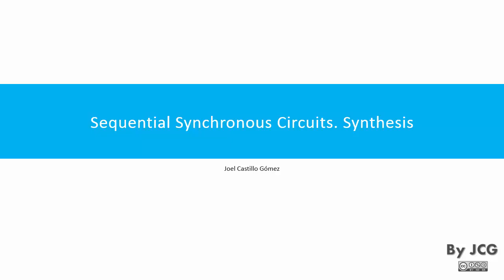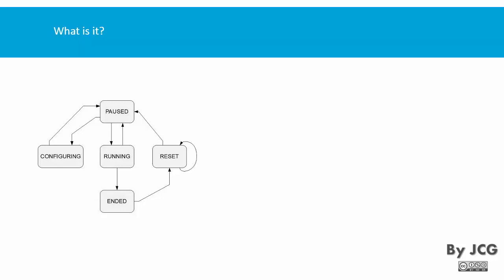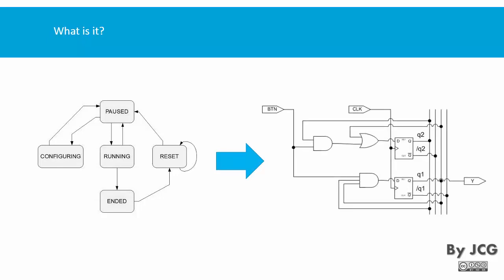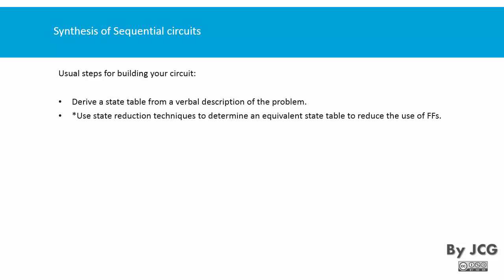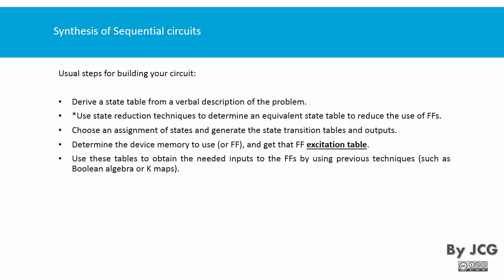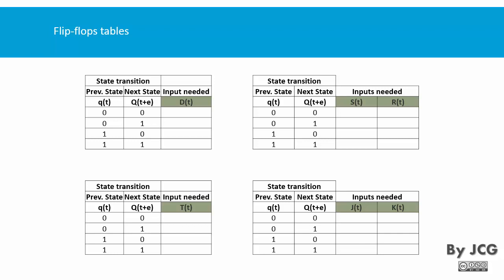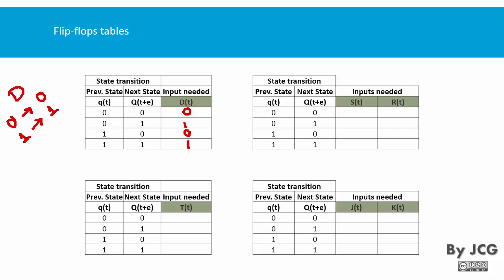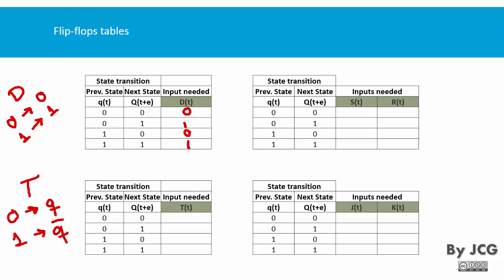Synthesis of Synchronous Sequential Circuits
Contents:
00:00 What is it?
00:50 Steps to design a sequential circuit
01:43 Flip Flops excitation tables
05:51 Guided example
06:16 State assignment
07:09 State table
08:23 Truth table
09:44 How to use the excitation table
14:25 How to get the functions
16:03 How to build the circuit
17:39 DIY Example
18:31 DIY Partial Solution